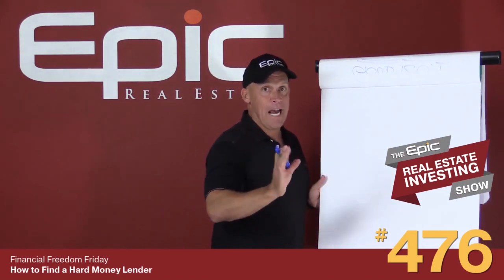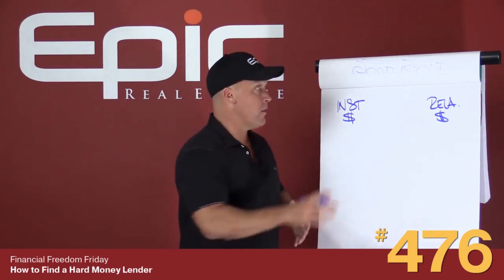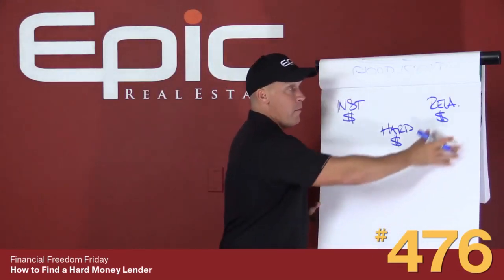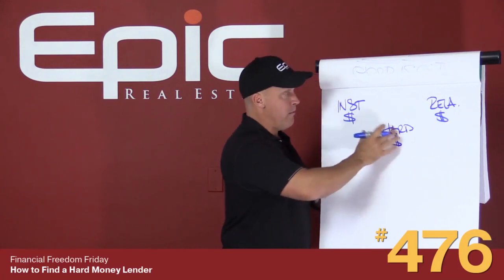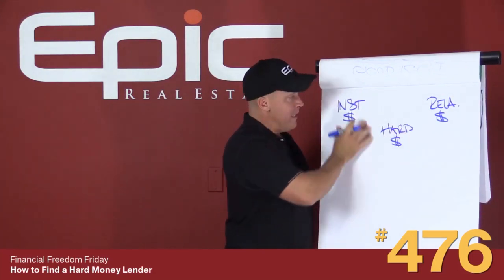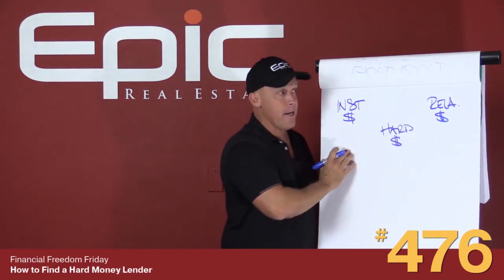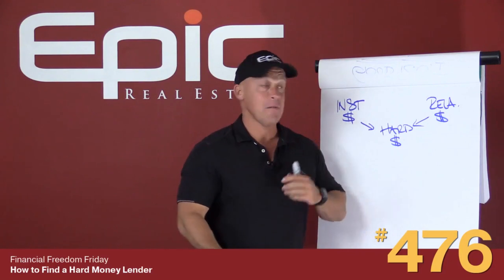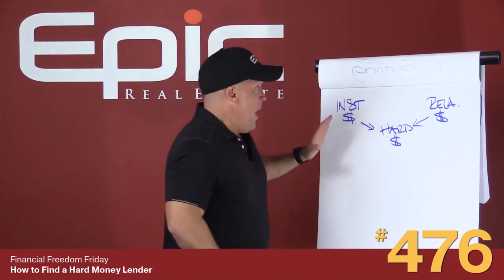How to Find a Hard Money Lender